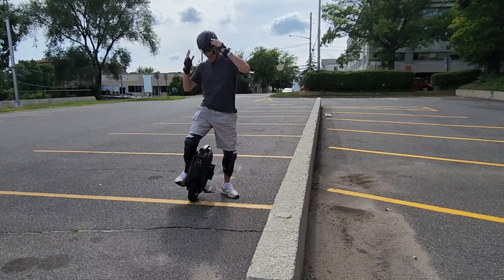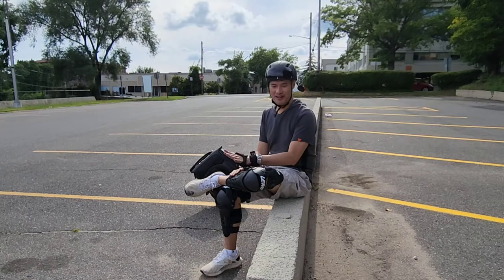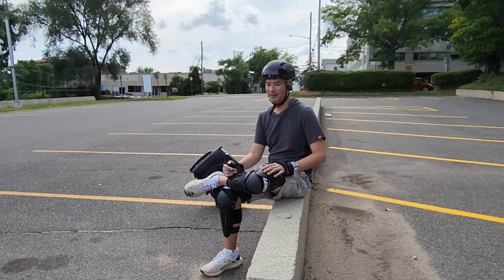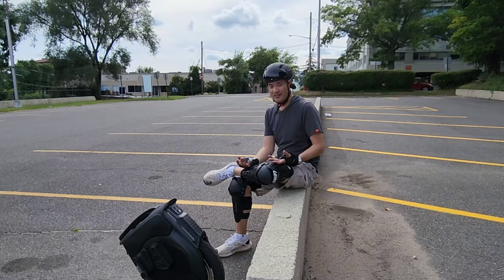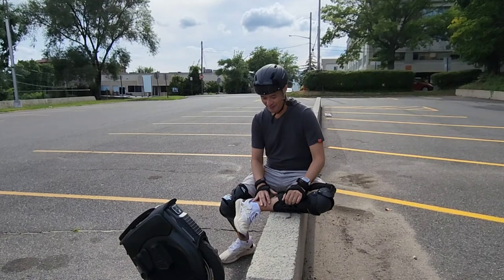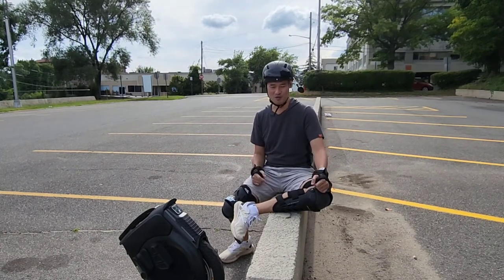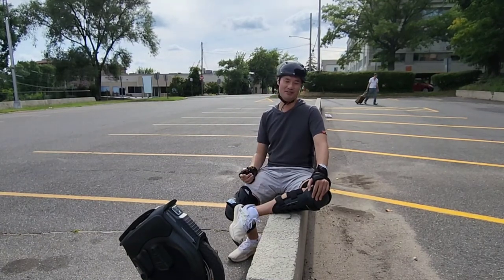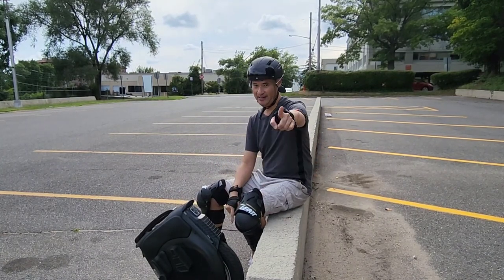Inmotion V12 HS - Final Thoughts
the conclusion to my review of the inmotion V12 hs